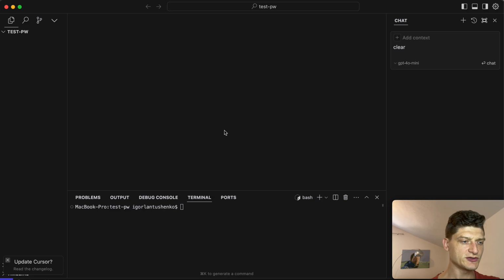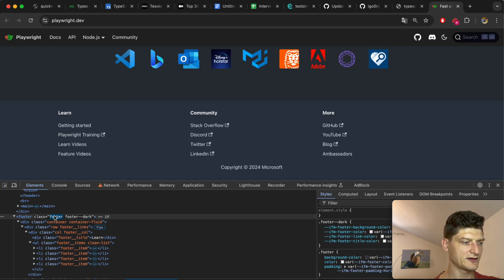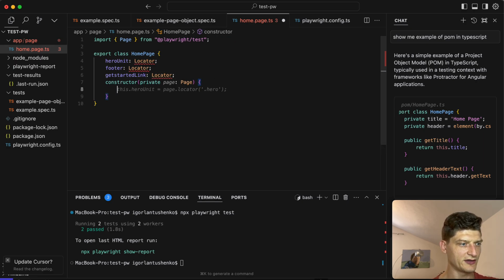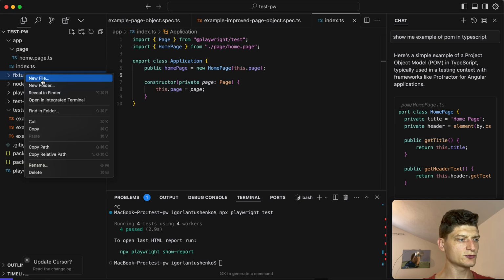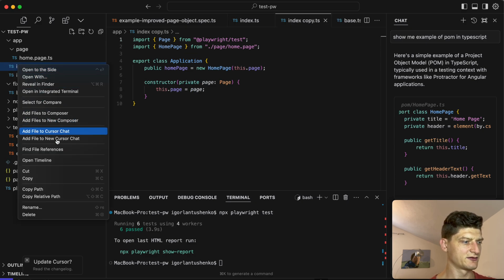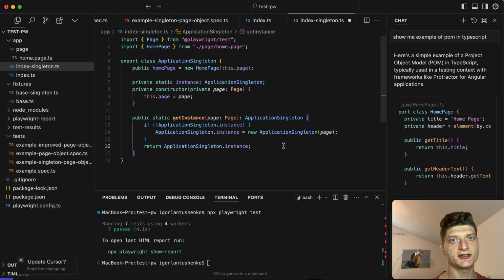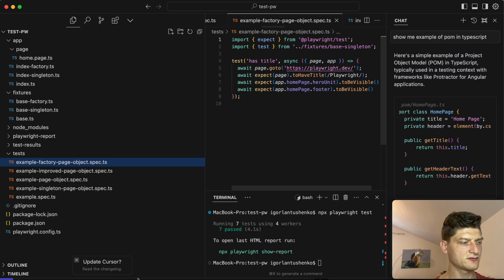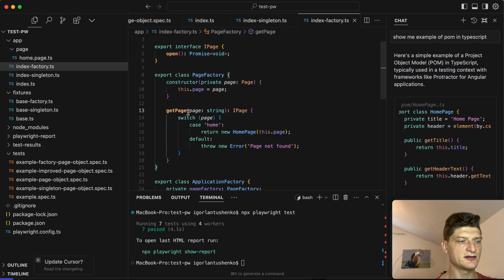Page Object, Singleton, and Factory Design Patterns in Test Automation with Playwright & TypeScript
In this video, we'll dive into three crucial design patterns for test automation: Page Object Model (POM), Singleton, and Factory. Using Playwright and TypeScript, we'll demonstrate how these patterns can streamline your test automation framework, making it more efficient, modular, and easy to maintain.

Key takeaways:

Page Object Model (POM) - Organize your code to make page interactions more readable and reusable.
Singleton - Optimize resource usage by ensuring only one browser instance is active.
Factory - Create browser contexts or page objects flexibly for different scenarios.

CHAPTERS:

00:00 Intro
00:35 Install Playwright and write some tests
06:57 Simple PageObject pattern
13:00 Improved PageObject pattern
19:00 Singleton pattern
25:00 Factory pattern